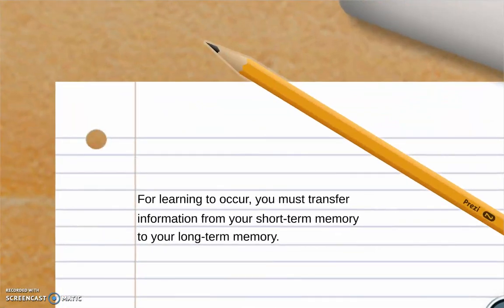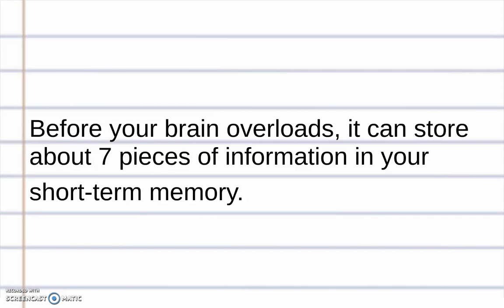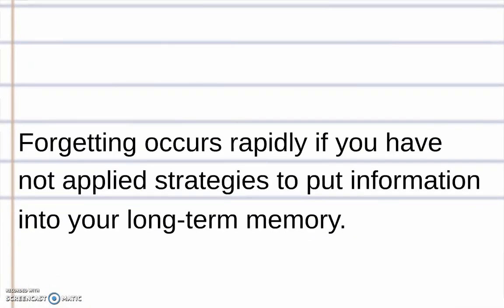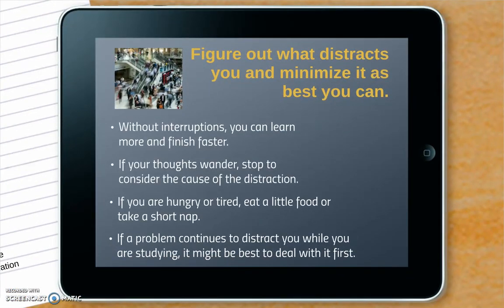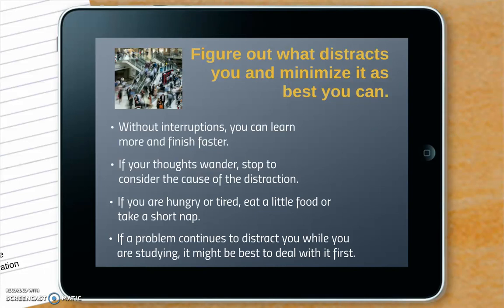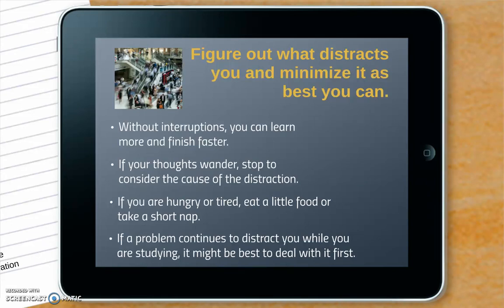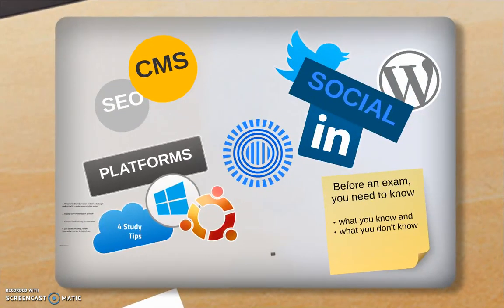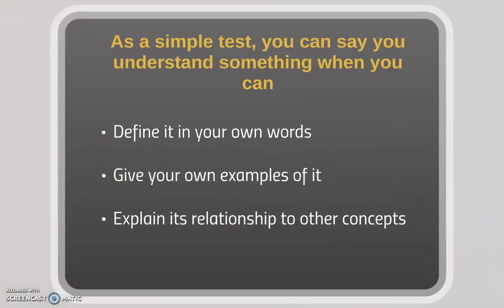Basics of Studying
In order to learn, a student must transfer information from their short-term memory into long-term memory. This video identifies potential distractions, and discusses how to combat them in order to get the most out of a study session.